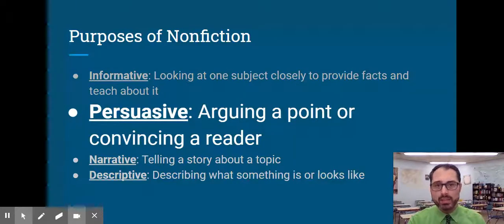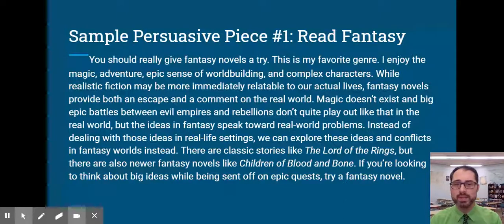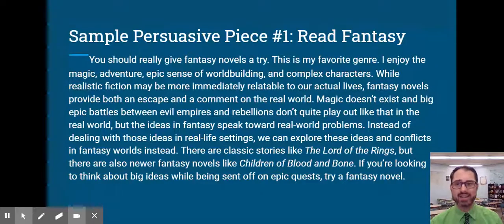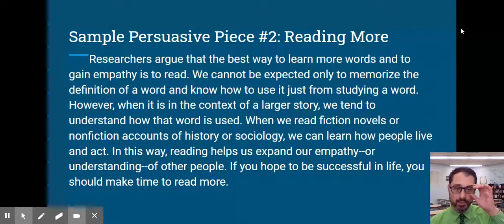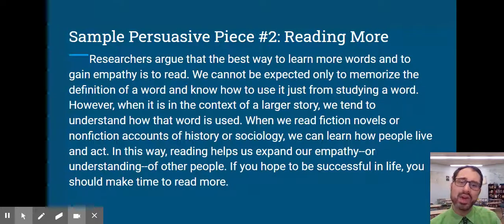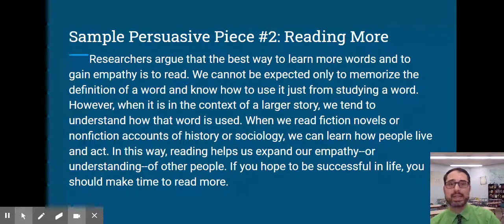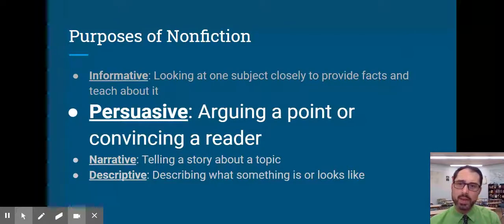Mr. E in 3+: Nonfiction: Writing Persuasive Nonfiction